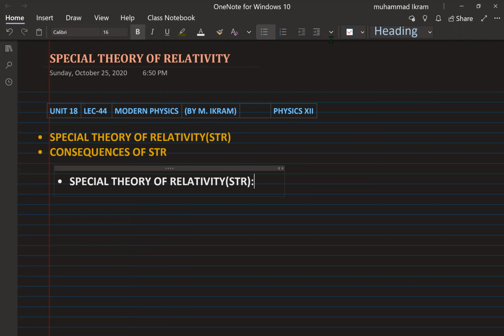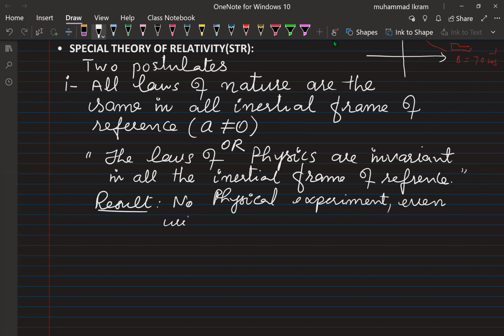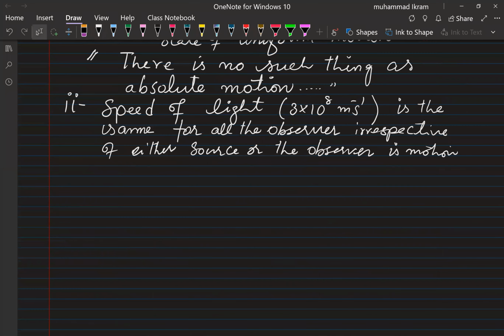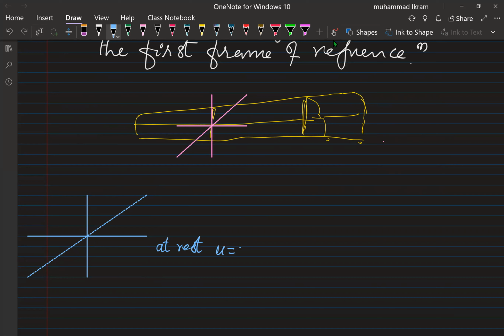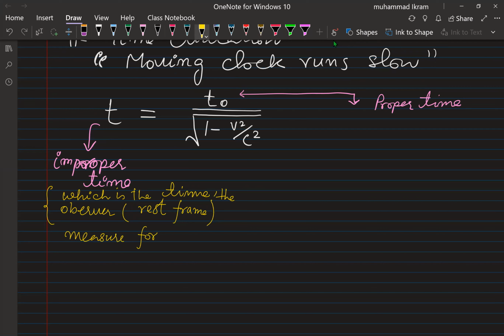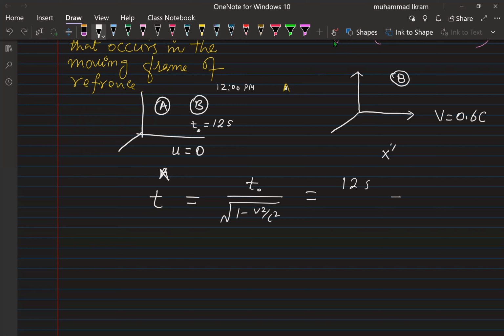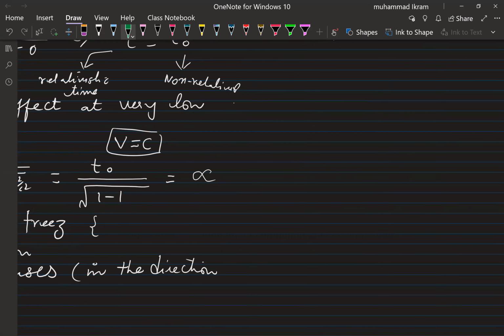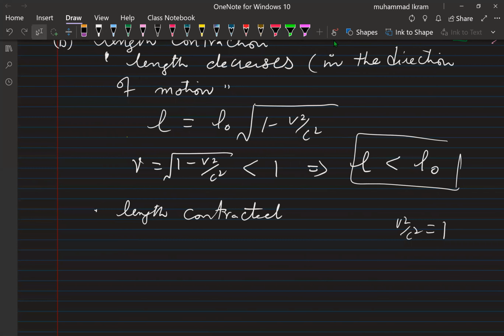GRADE 12 PHYSICS LEC 44